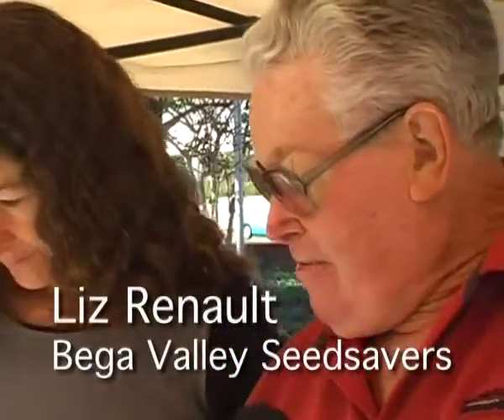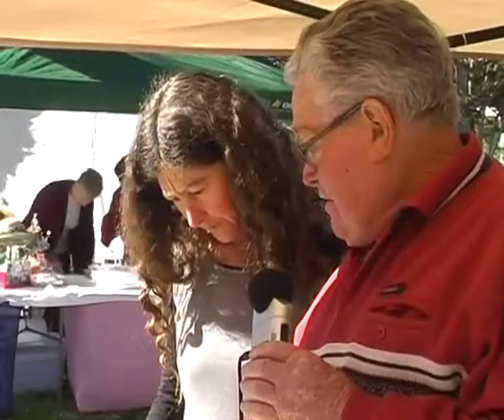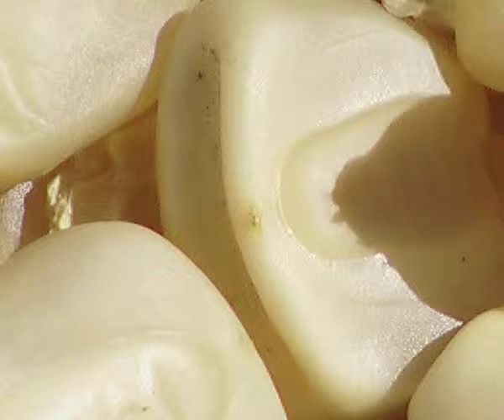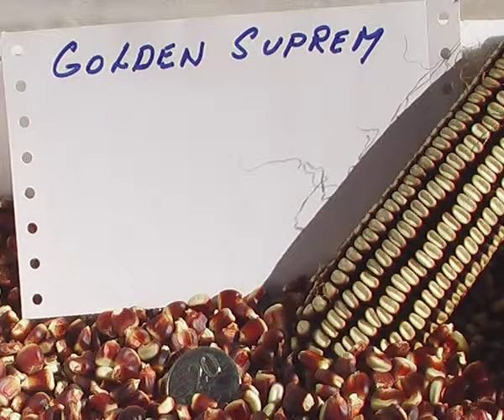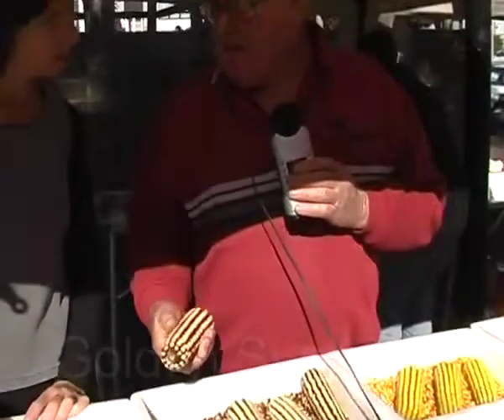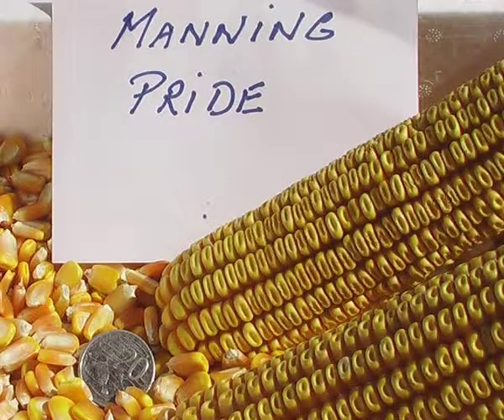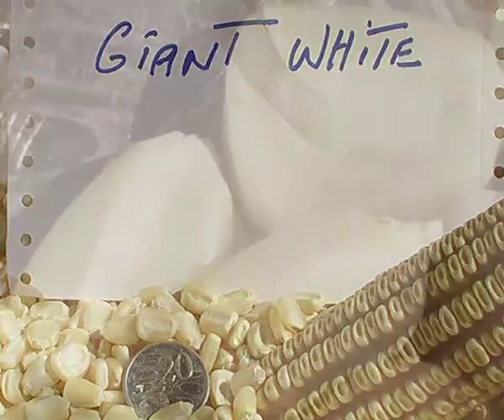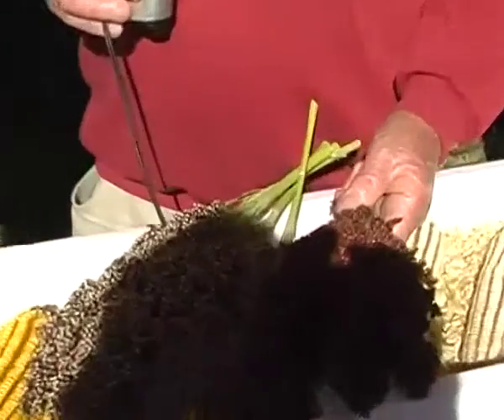Seedsavers Amazing Maize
- invited Paul Ubrihien, a member of the Bega Show Society and regular contributor and winner at the Royal Sydney Show, to present his local Maize varieties at the SCPA markets.